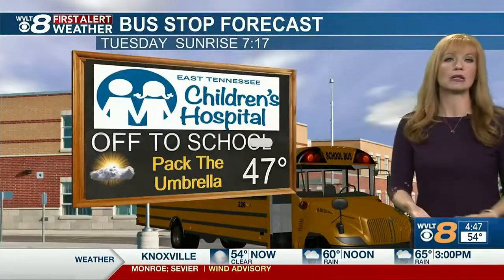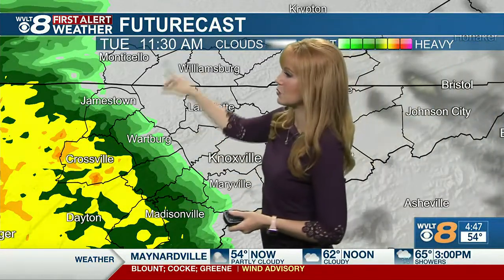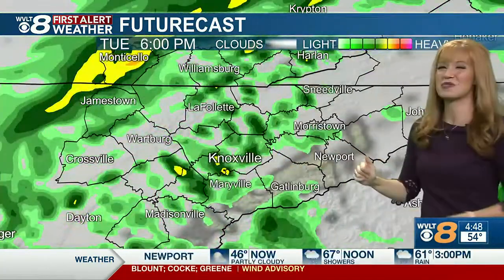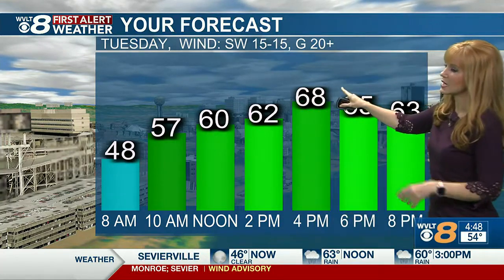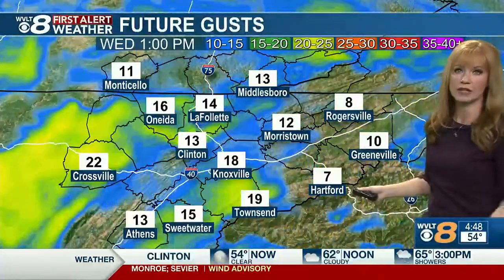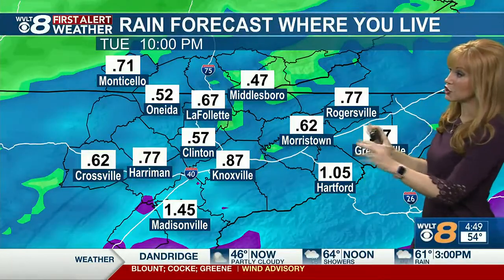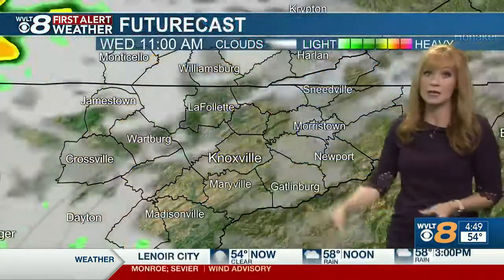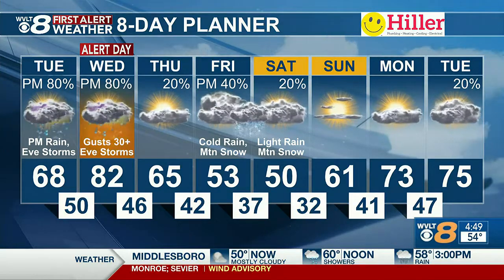Rounds of rain and storms start today, severe weather risk greater Wednesday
Chief Meteorologist Heather Haley also tracks the First Alert Weather Day for late Wednesday’s storms.